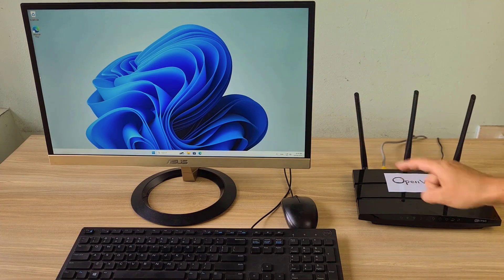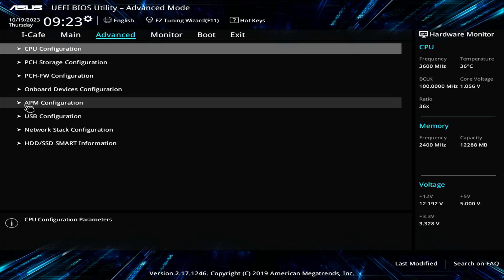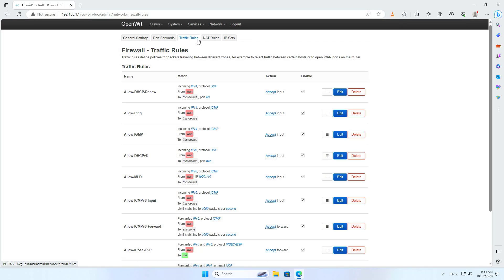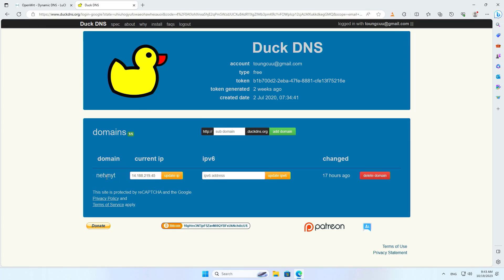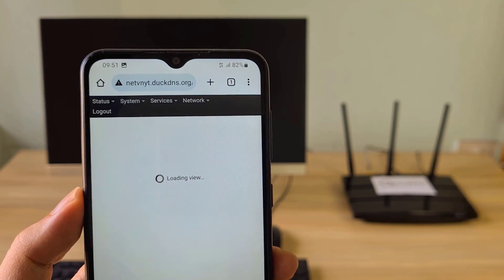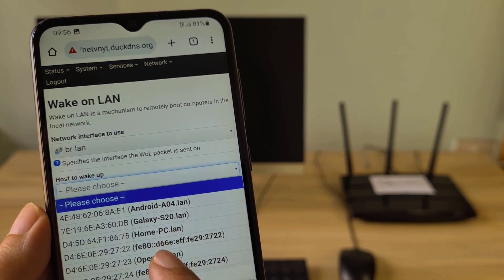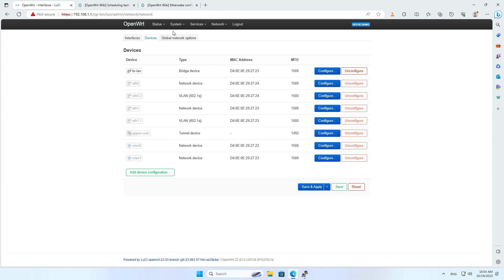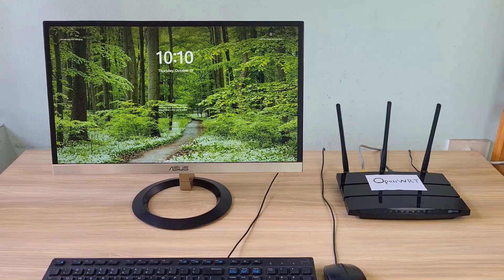How to Power On your PC from anywhere with OpenWRT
In this video, i will show you how to set up Wake-on-LAN  using an OpenWRT router, allowing you to wake up your computer from anywhere. Whether you want to remotely access your home computer or simply turn it on without physically being there.